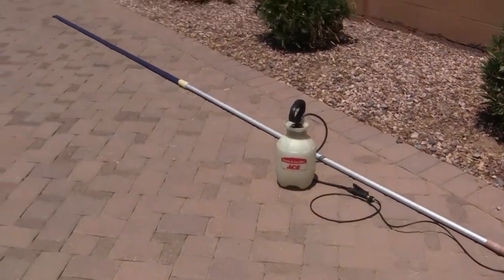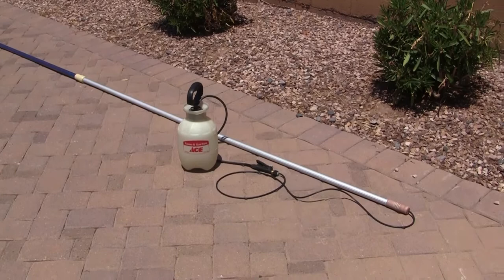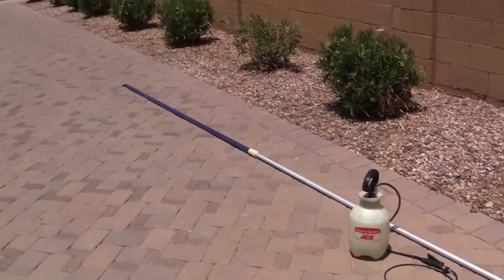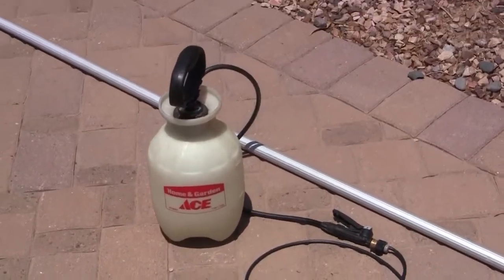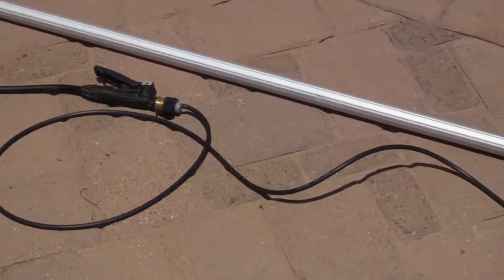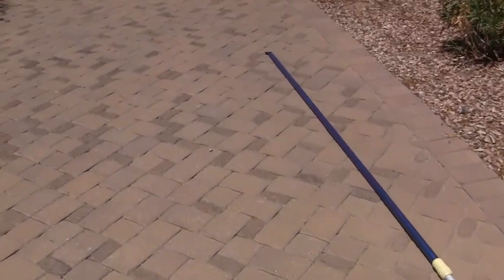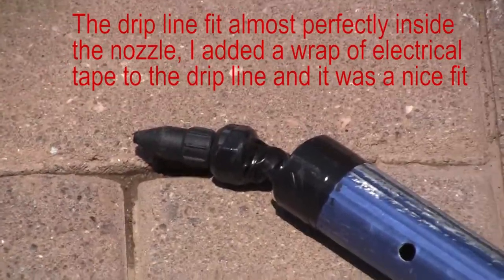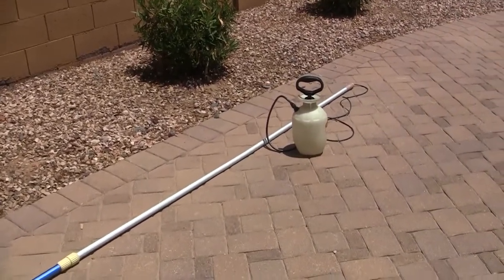Pole sprayer to get rid of buzzing locusts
Pole Sprayer for spraying insecticide up in trees. I used it to kill locusts in trees around my house.